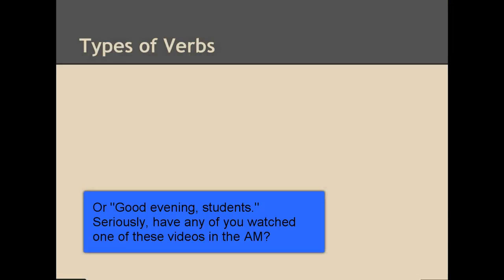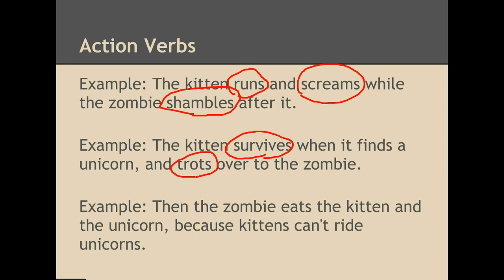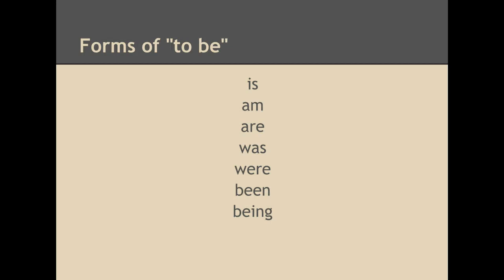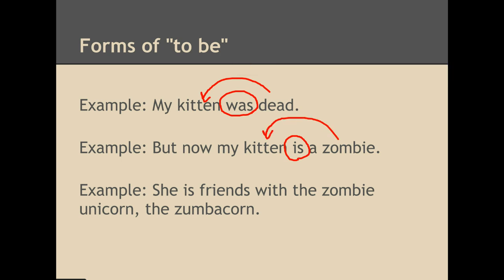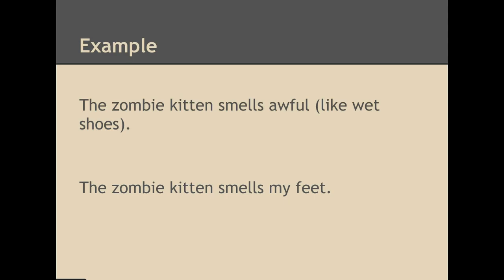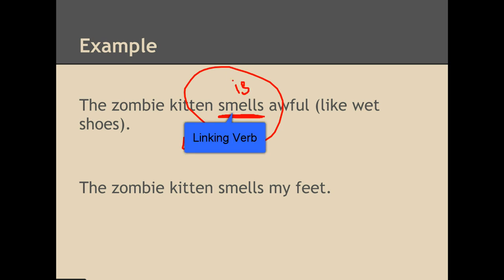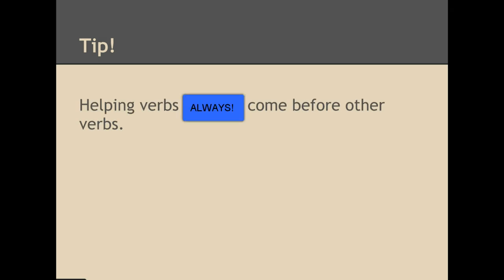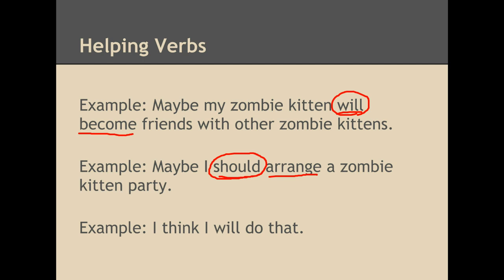Verbs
An overview of action, linking, and helping verbs